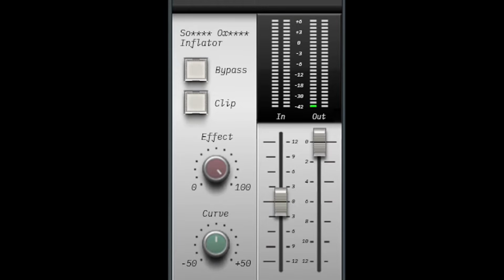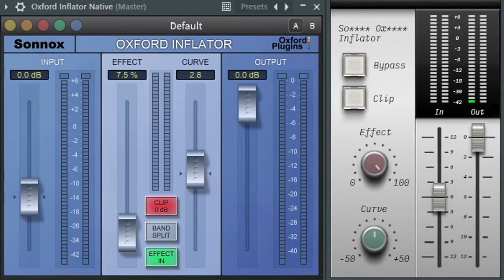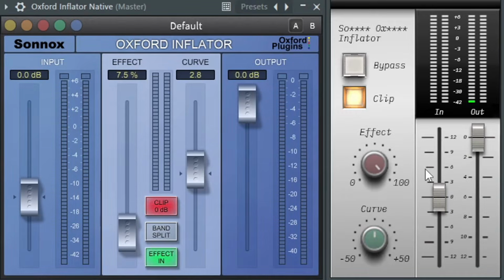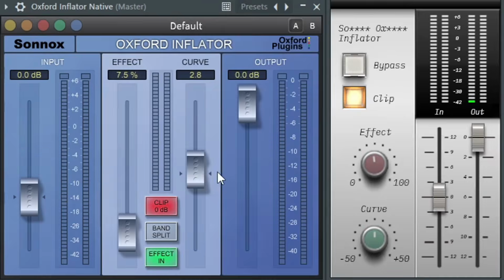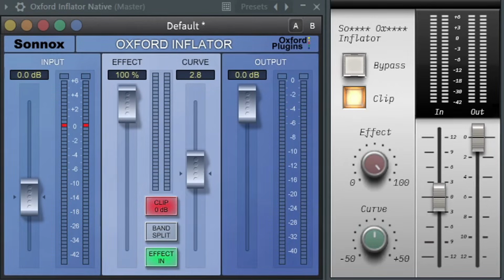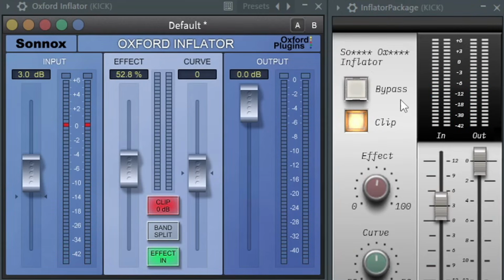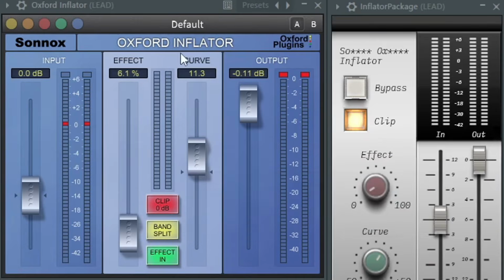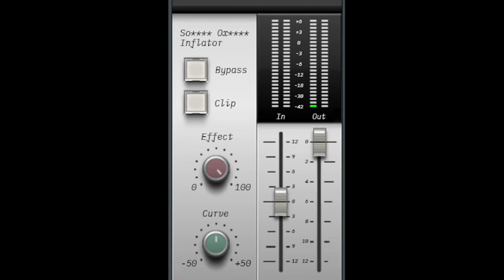JS Inflator Free "Copy Of Oxford Inflator" Good or Garbage?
JS Inflator, claims to be  "the copy of Sonox Inflator," but is it any good? How does it compare to Sonnox Oxford Inflator. What is the User Interface like, and how does its sound compare on the master, drums, and synth? Let's find out...

Timestamps:
0:00 - Intro, Windows Only
0:33 - Github Download, Disclaimers
0:46 - Performance, Bug Disclaimer
1:03 - Oxford Inflator vs JS Inflator First Look
1:20 - GUI Differences
1:45 - Terrible Sliders
2:05 - Oxford Inflator's Sliders and Tooltips
2:27 - JS Inflator's Volume Meters are Useless
3:17 - Effect Dials...?
3:29 - Sonnox Superior User Interface
4:25 - JS Inflator Master Demo
4:39 - Oxford Inflator Master Demo
5:00 - JS Inflator vs Oxford Inflator 100% Effect
5:21 - JS vs Sonnox on Kick Drum
5:40 - Adding 3db Input to Both and Comparing
6:13 - JS vs Sonnox on Lead Synth (Oxford Wins)
6:56 - Band Split, Warmer Sound from Oxford Inflator
7:28 - My Feedback
8:30 - Final Thoughts, worth Downloading?